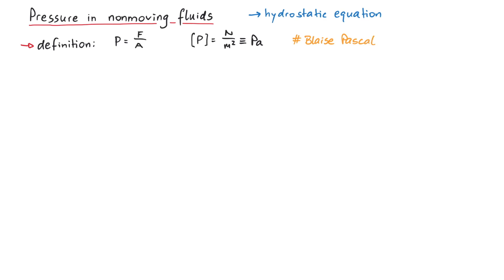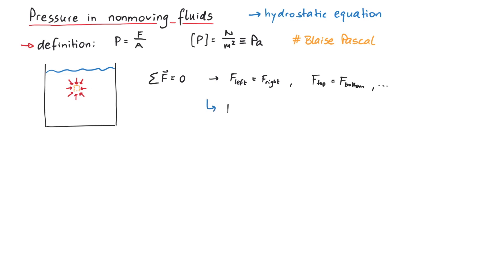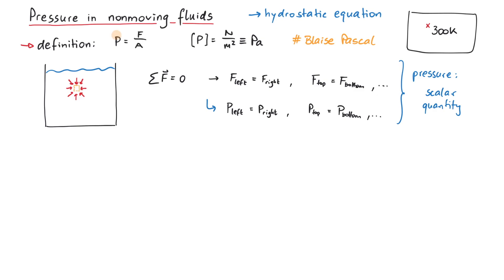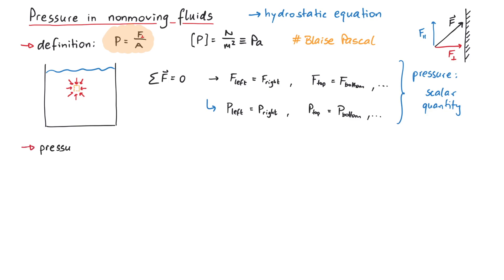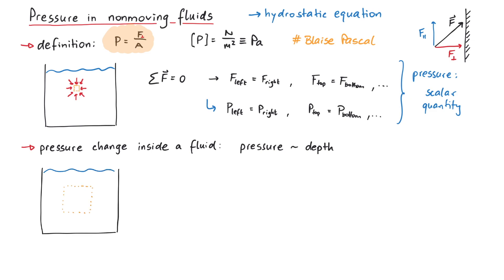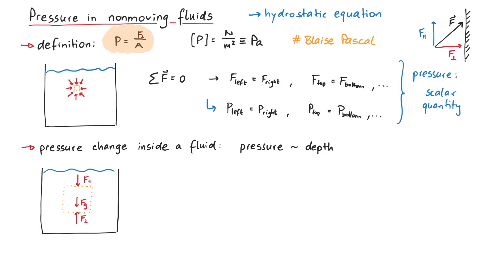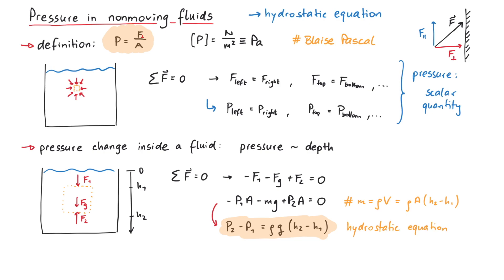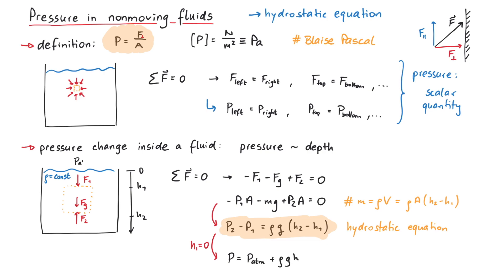Pressure in Nonmoving Fluids: Hydrostatic Equation | Fluid Mechanics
In this video, we will discuss pressure in nonmoving fluids, and also derive the hydrostatic equation.

Contents:
00:00 About pressure
01:33 Hydrostatic equation